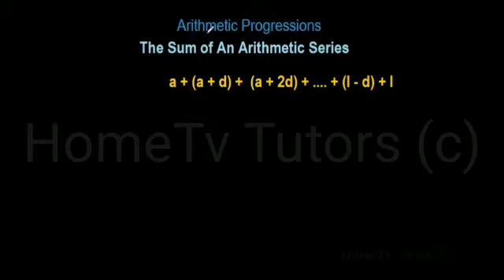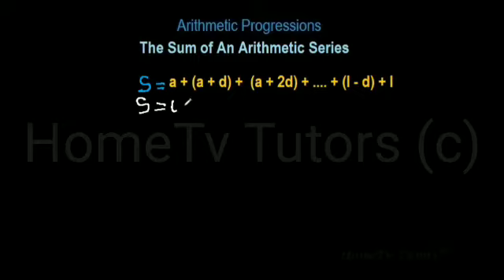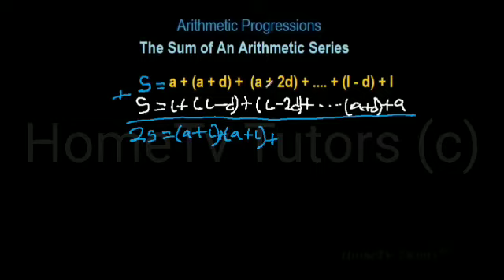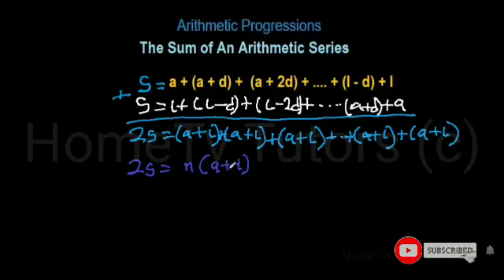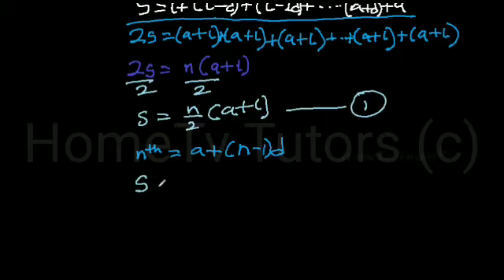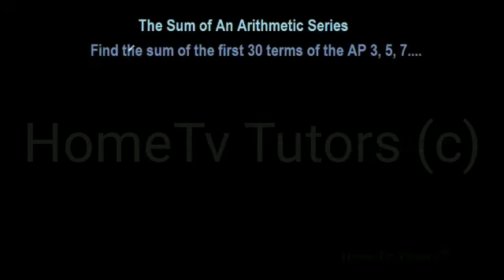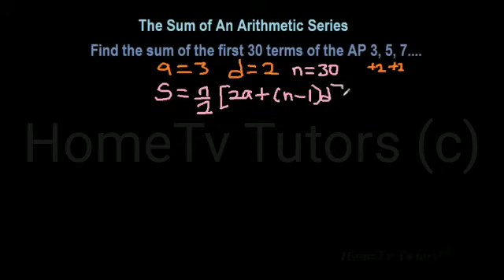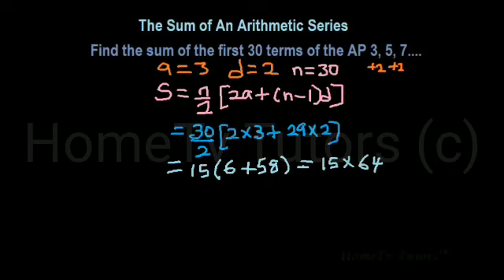Arithmetic Progression Pt4: THE SUM OF AN ARITHMETIC SERIES (1) JAMB | WAEC | NECO